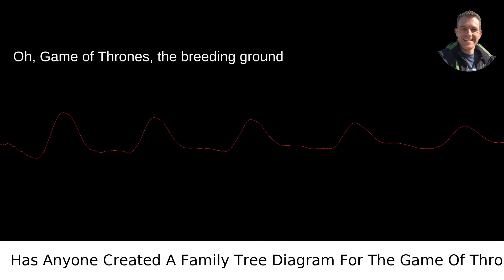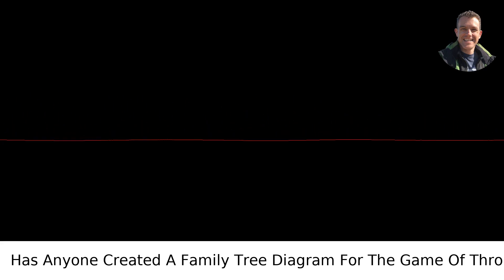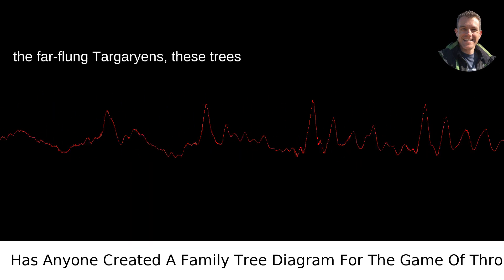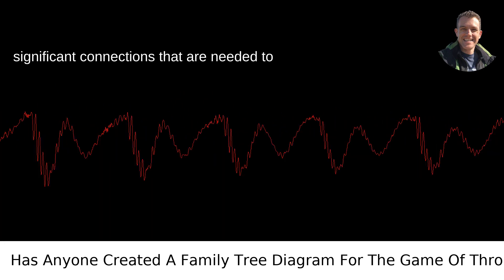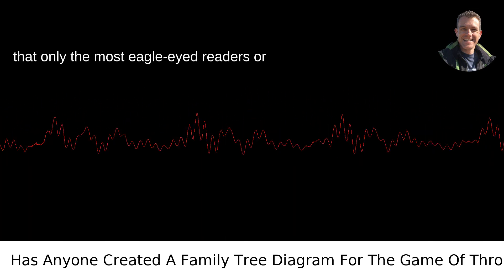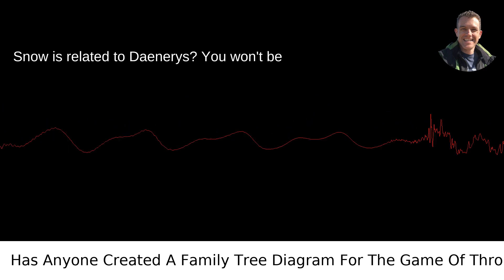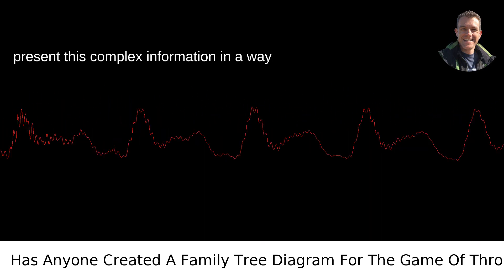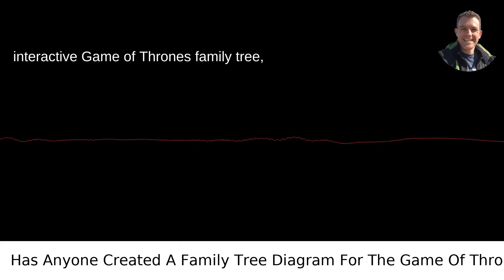Has Anyone Created A Family Tree Diagram For The Game Of Thrones Families?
I answered this question on Quora My video answer to the question: Has Anyone Created A Family Tree Diagram For The Game Of Thrones Families?